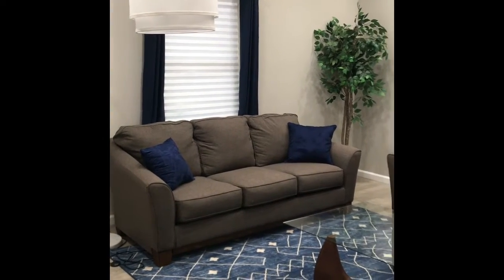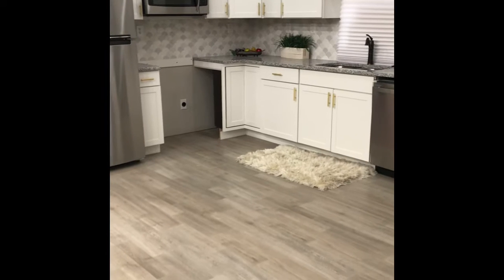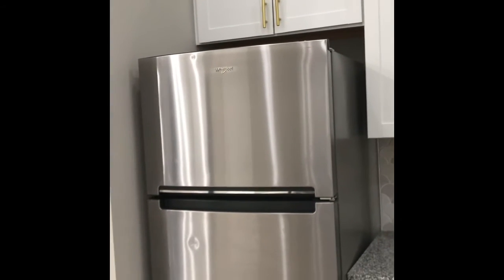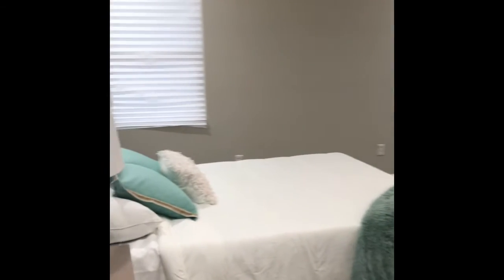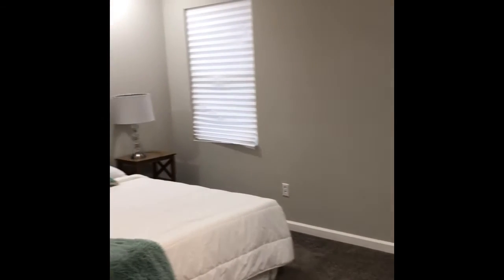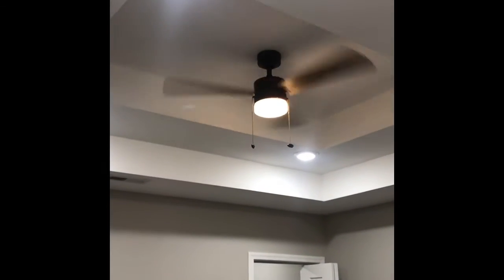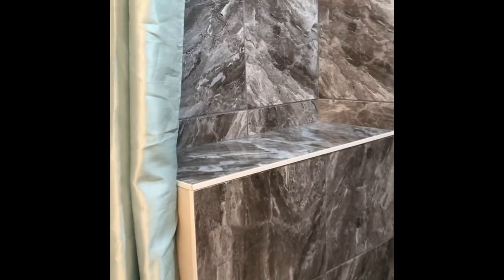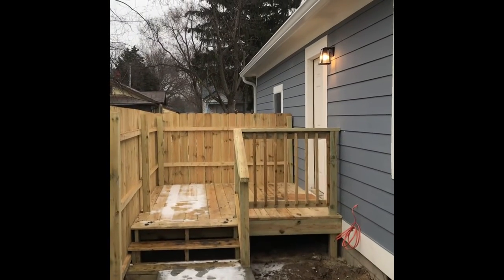Not all new construction homes are “Cookie Cutter”.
Virtual tour of a cute, brand new construction home in Little Flower, just outside of Irvington in Indianapolis. Proof that you don’t have to live in a cookie cutter neighborhood in the suburbs to enjoy the benefits of new construction!